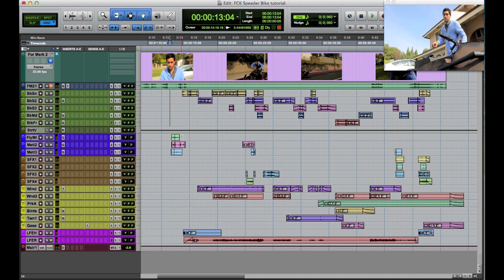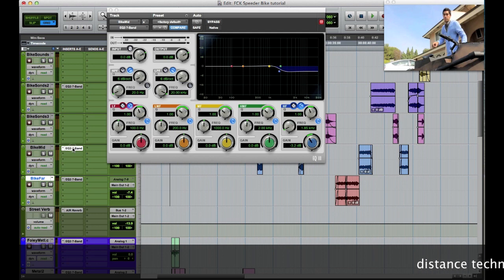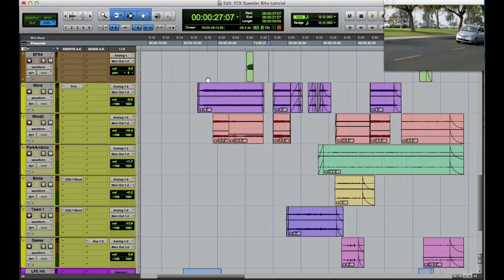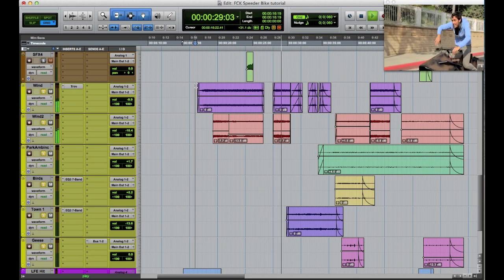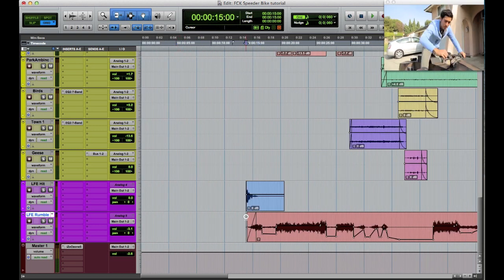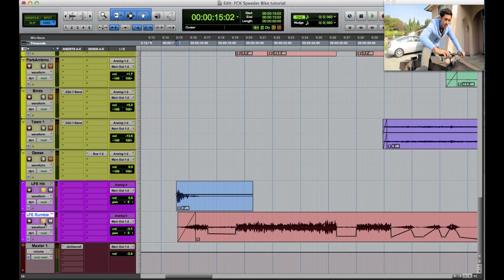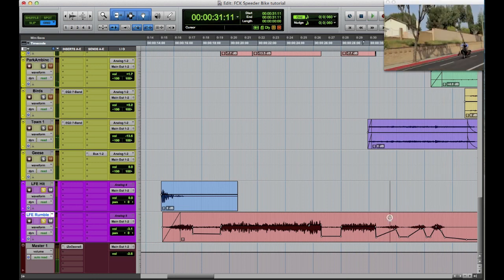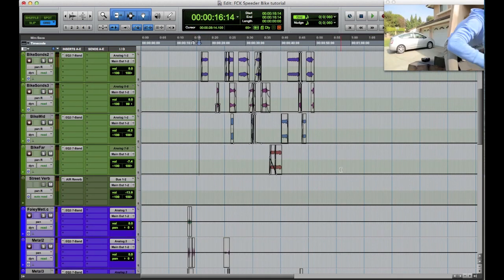Real Life Speeder Bike - Behind the Scenes: Sound Editing and Sound Design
An inside look into the Sound Editing/Design for FinalCutKing's "Real Life Speeder Bike" video.

Questions? Comments? Inquiries?